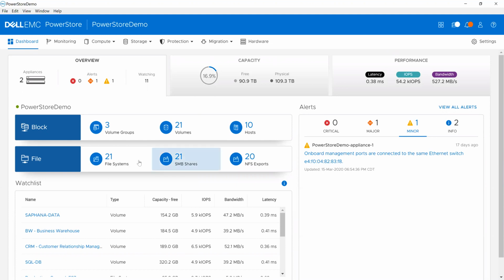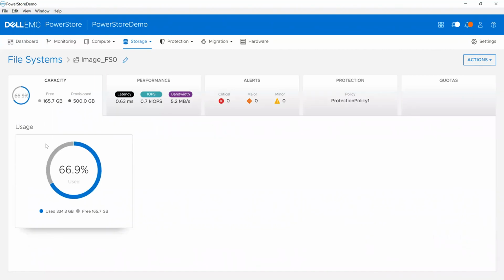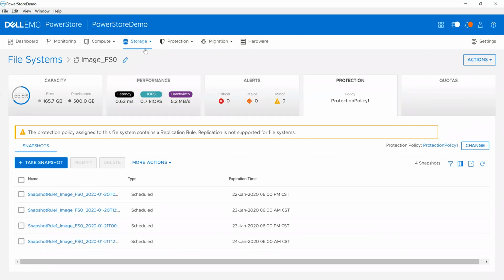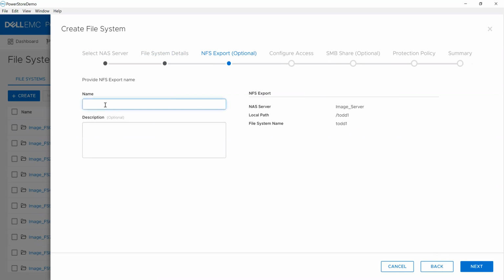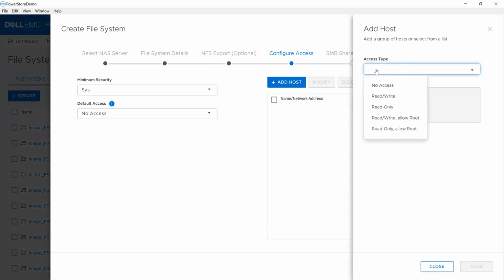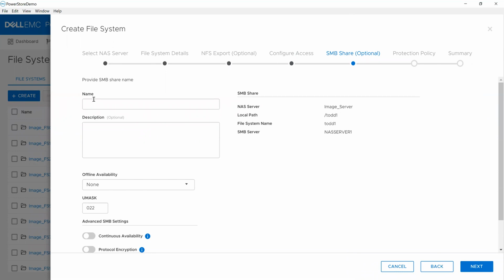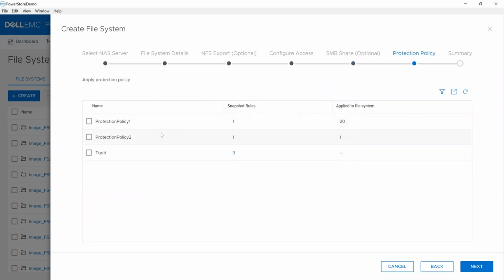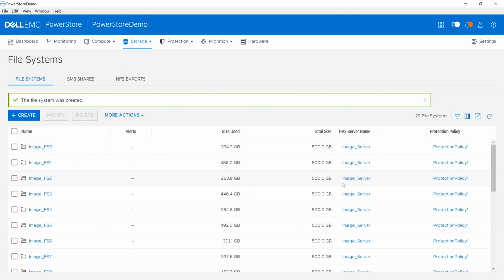PowerStore NAS Demo - Short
This is a quick demo showing the NAS interface of Dell EMC PowerStore